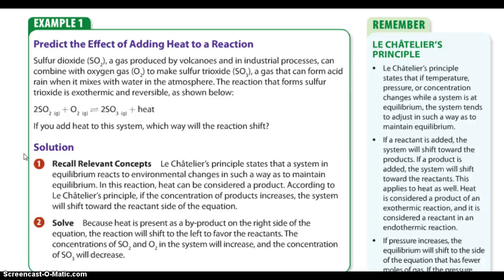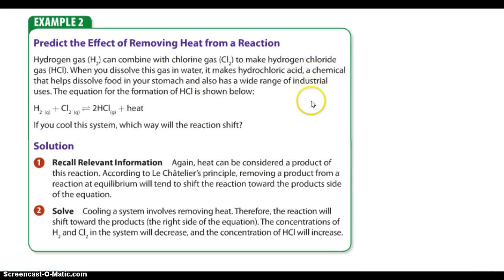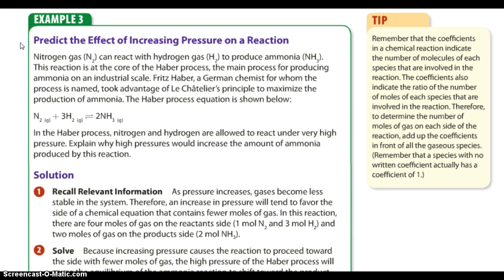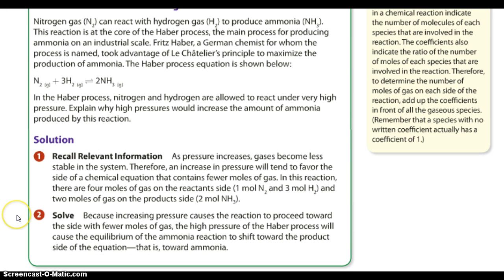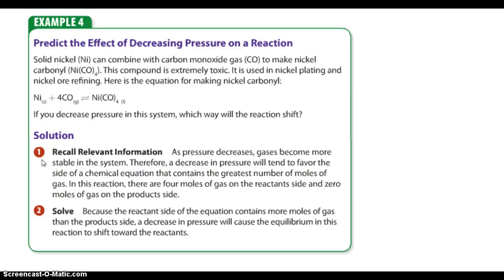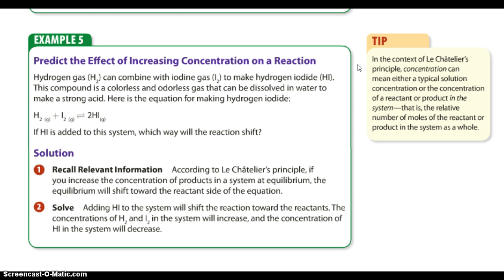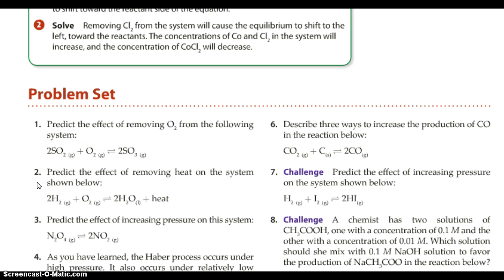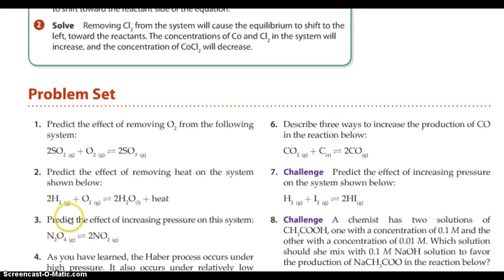Mrs. KJ Explains: Sem 2; 5.09 Part 2